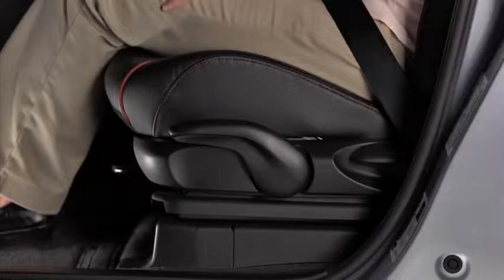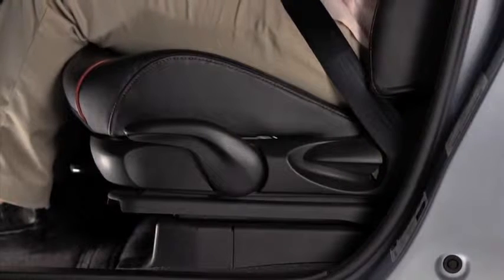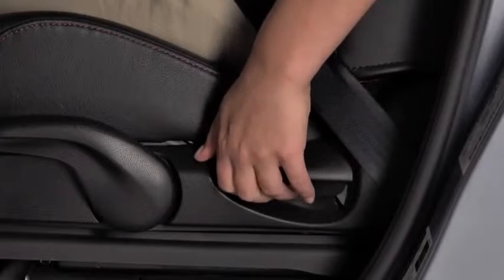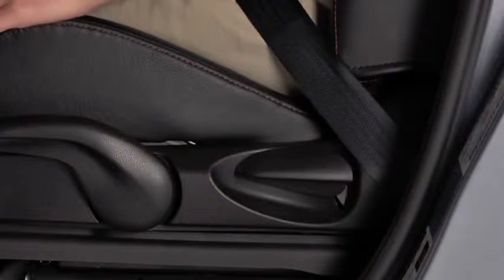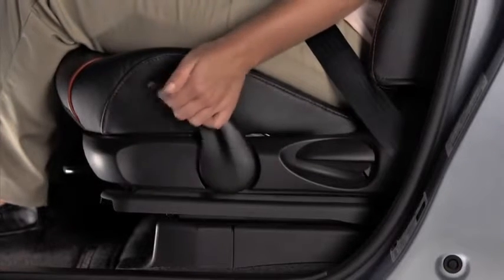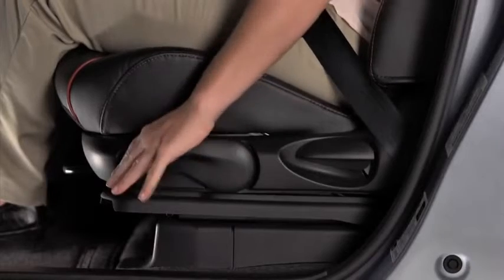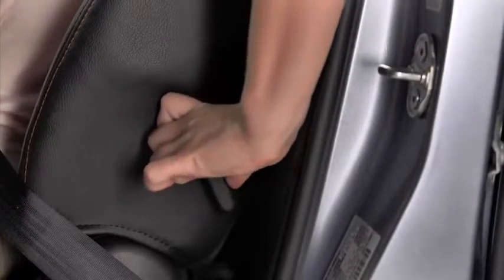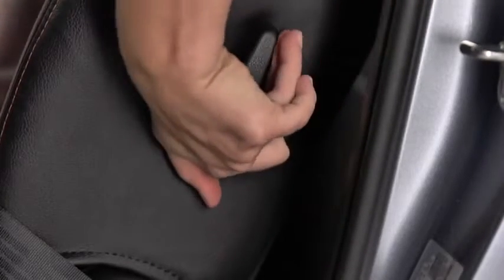2013 Mazda5 — Manual Front Seats Lumbar Support Mazda USA